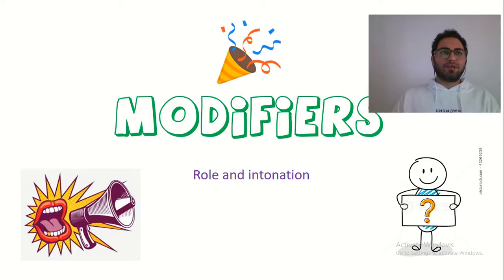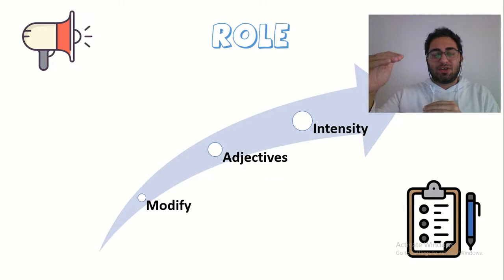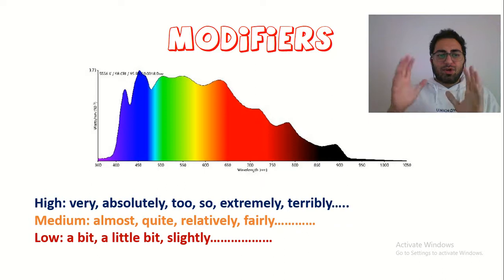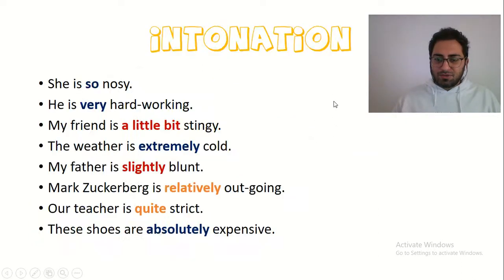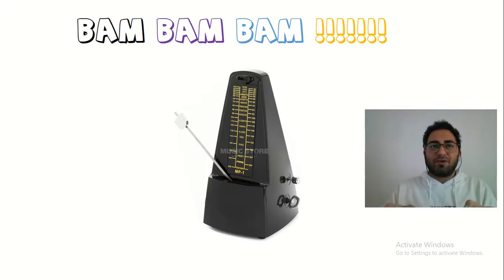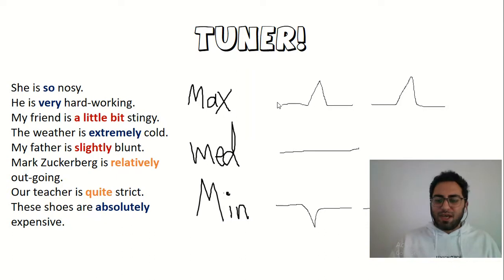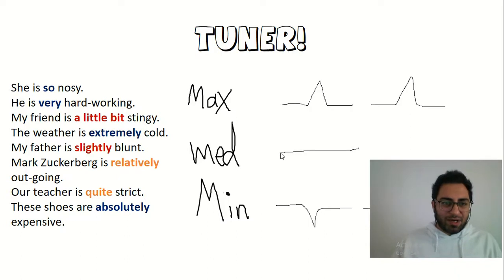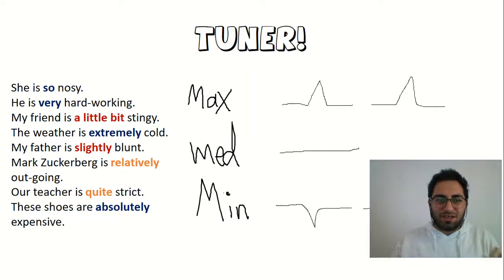Pronunciation Lesson Plan + video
This video is a part of Capstone. 2 project for ASU's Tesol cert.